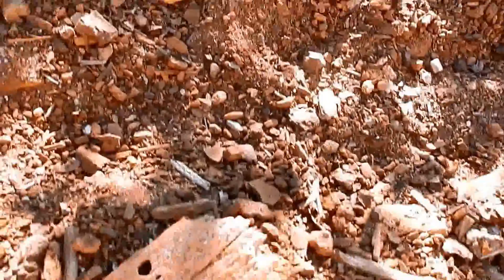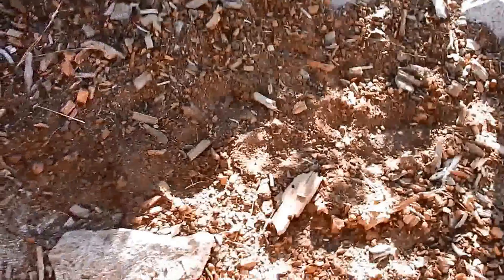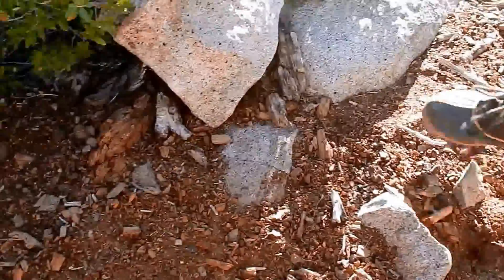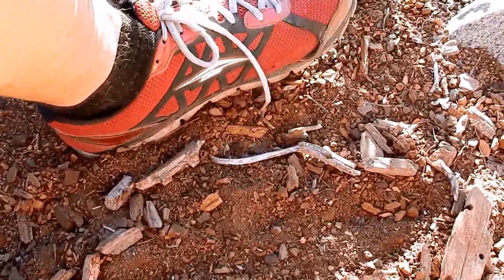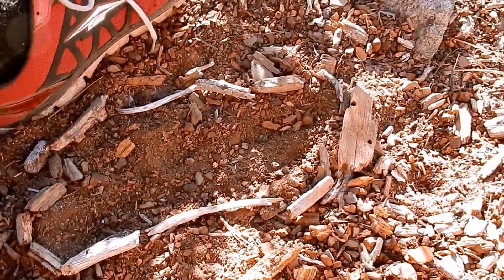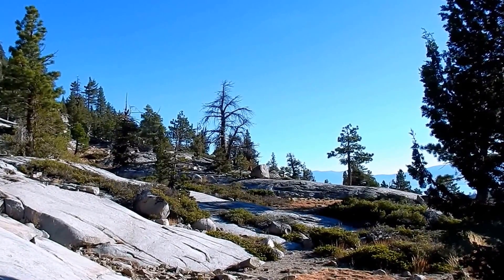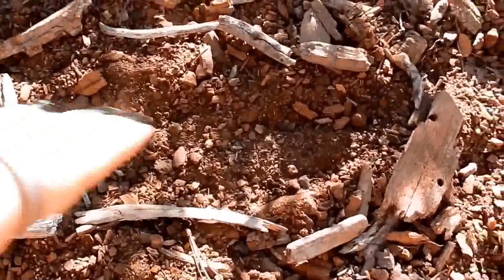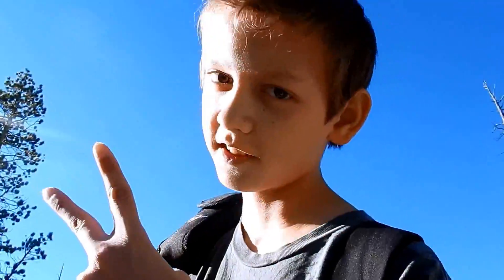Maggie's Peak - Part 5 "Strange Pudgy Toe Impressions"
Found near some foliage in a muddy patch we found this odd set of pudgy toe impressions. Two of the toes are extremely large and if you pay very close attention you will see where some of the Earth slipped between the sets of toes. The spread of the toes wax extremely wide up to 13" there was no track but the area had been flattened as if something stepped down and put most of the weight on the toes. I outlined the toes with small pieces of wood so I could enhance the find a little bit better for our viewers.